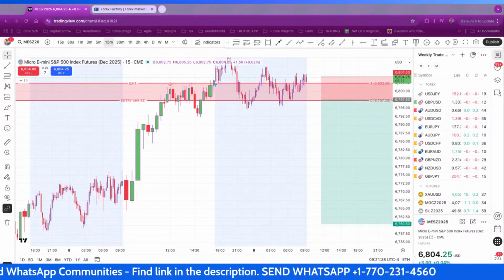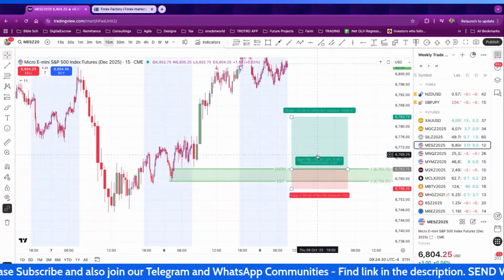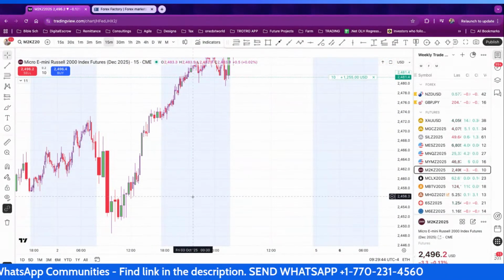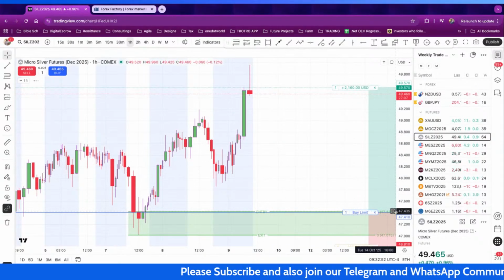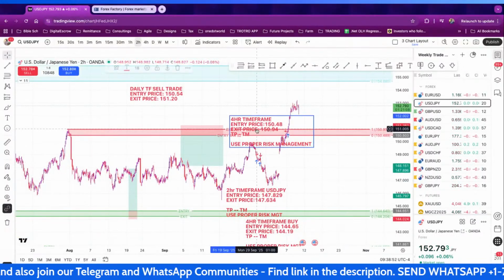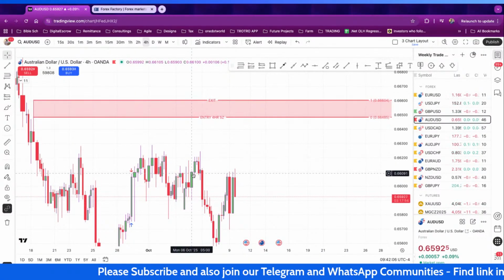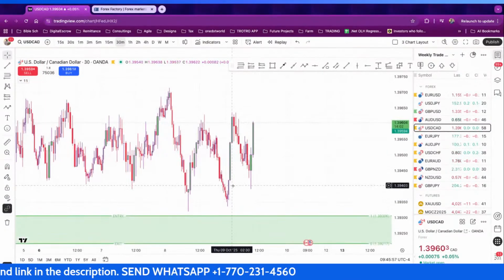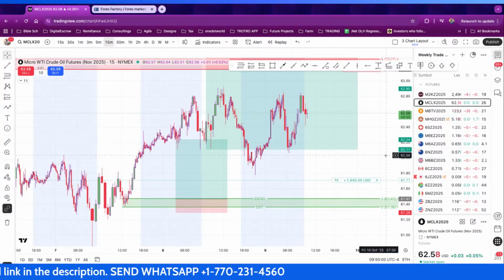MID-WEEK TRADE REVIEW OF FOREX MARKET, FUTURES MARKET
Welcome to our Mid-Week Trade Review Session!
In this live session, we will:
Review trades forecasted during Sunday Night Weekly Outlook
Analyze trades that already triggered – winners, stop outs & breakevens
Track pending limit orders across Forex, Gold, and NASDAQ Futures
Identify new trade setups for the remainder of the week
Refine your technical strategy and boost your edge mid-week
Show how to use the TradeWithoutTears Grid for multi-market execution
Whether you're in Forex, Futures, or just learning, this session is designed to help you see the market clearly, trade with confidence, and refine your entries using technical levels and momentum.

Can't make it live?
The replay will be available immediately after the stream ends. Watch it at your own convenience and don’t forget to leave your questions or comments below!
Tip: Bring your charts and notepads. Let’s refine your strategy together.